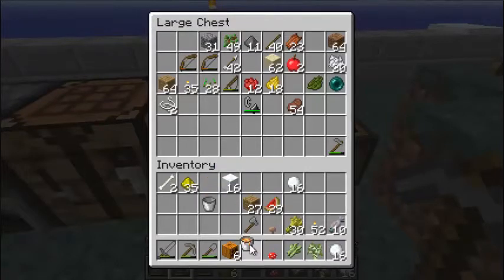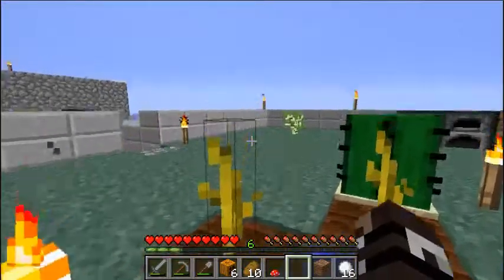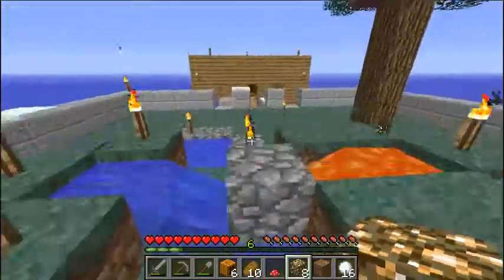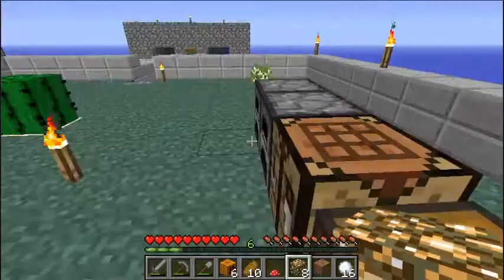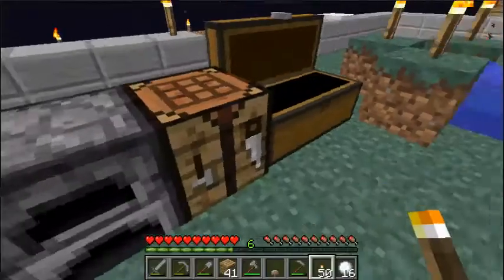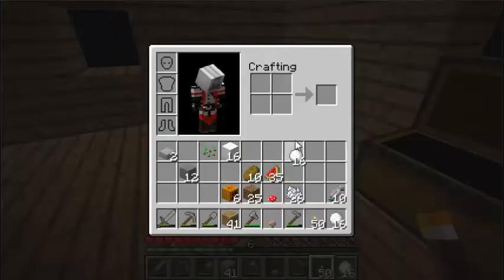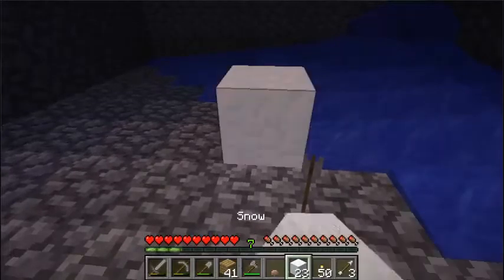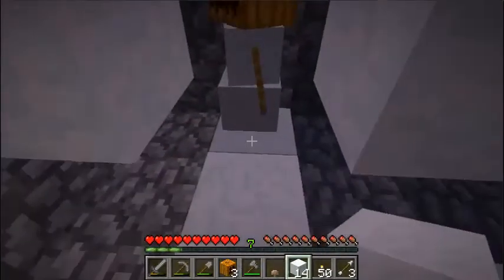Minecraft: SkyBlock Ep. 7 Mushrooms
Hey guys its me again bringing you another episode of Sky Block!! Join me as we go into the nether only to find out what we messed or what I messed up on. Hope you enjoy! Until next time guys!!!

Challenges:
1) Build a Cobble Stone generator. (check)
2) Build a house. (check)
3) Expand the island. (check)
4) Make a melon farm. (check)
5) Make a pumpkin farm. (check)
6) Make a reed-sugarcane farm. (check)
7) Make a wheat farm. (check)
8) Make a giant red mushroom.
9) Craft a bed.
10) Make 64 stone brick's. (check)
11) Make 20 torches. (check)
12) Make an infinite water source. (check)
13) Craft a furnace. (check)
14) Make a small lake. (check)
15) Build a platform 24 blocks away from the island, for mobs to spawn. (check)
16) Make 10 cactus green dye.
17) Make 10 mushroom stew.
18) Craft 10 Jack 'o' lanterns.
19) Make 10 bread. (check)
20) Collect 10 Ender-pearls.
21) Cook 10 fish. (check)
22) Craft 10 Black Wool.
23) Craft 10 Gray Wool.
24) Craft 10 Light Gray Wool.
25) Craft 10 Lime Green Wool.
26) Craft 10 Red Wool.
27) Craft 10 Yellow Wool.
28) Craft 10 Pink Wool.
29) Craft 10 Green Wool.
30) Craft 10 Orange Wool.
31) Craft 10 Snow Golems. (6-10)
32) Craft 20 Paintings.
33) Build and light a nether portal. (check)
34) Craft 5 Gold Ingots.
35) Craft 16 Glass Panes.
36) Collect 50 birch logs.
37) Collect 64 arrows and craft a bow. (check)
38) Craft 10 stone buttons. (check)
39) Craft 30 stone slabs. (check)
40) Craft 10 signs.
41) Craft 20 ladders.
42) Craft 20 fences.
43) Craft 20 fence gates.
44) Craft 10 levers.
45) Craft 10 trapdoors. (check)
46) Craft 10 stone pressure plates. (check)
47) Craft 10 wooden pressure plates. (check)
48) Collect 64 bonemeal.
49) Craft 20 cobblestone stairs. (check)